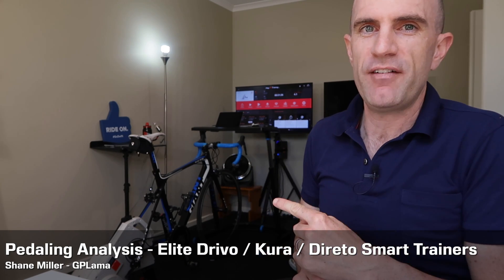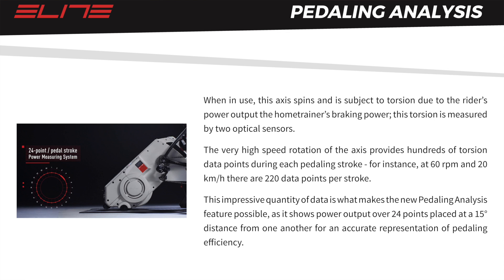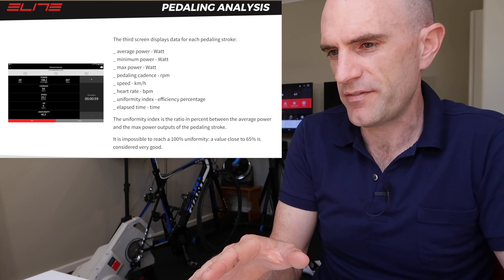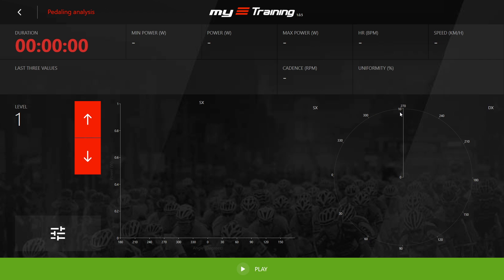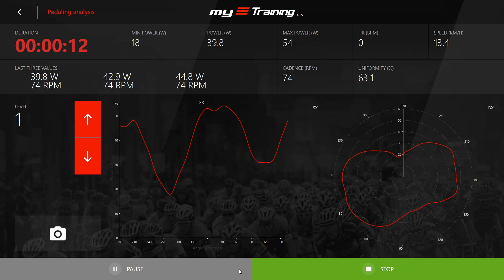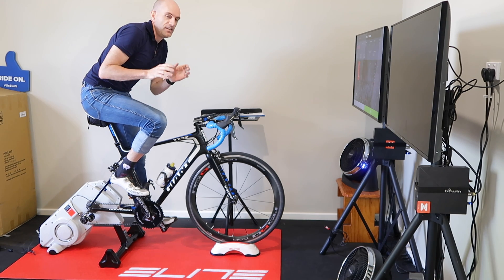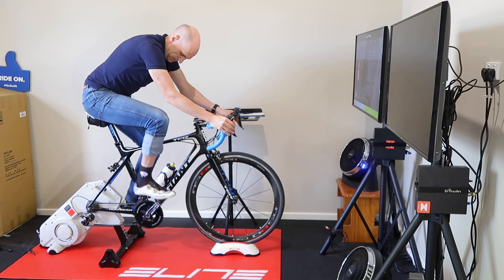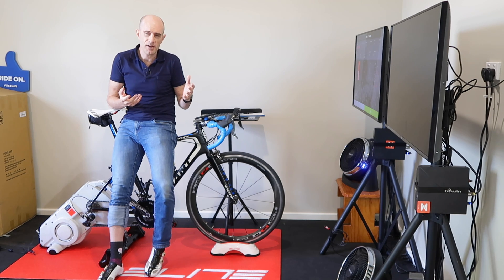Pedaling Analysis - Elite Drivo / Kura / Direto Smart Trainers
The rundown on the Elite Smart Trainer Pedaling Analysis that's available as a MyETraining in-app purchase option.